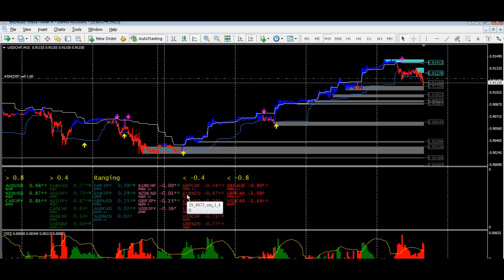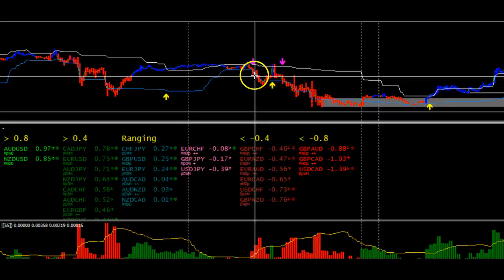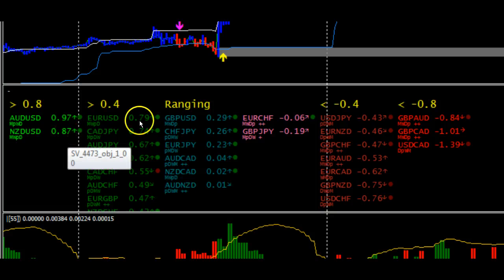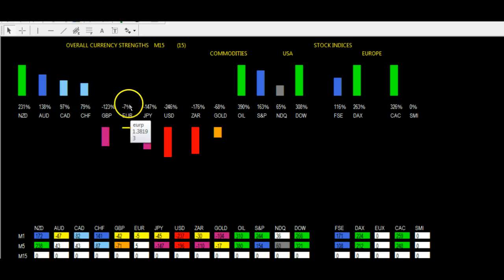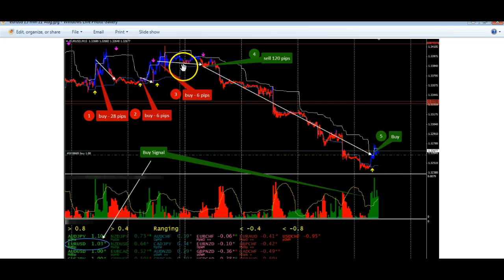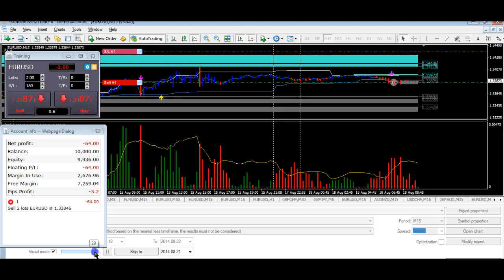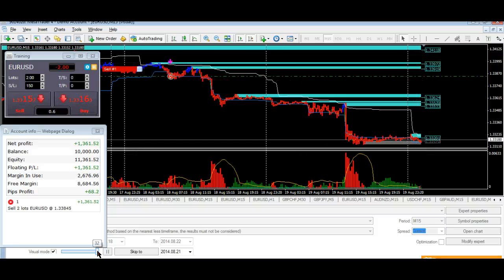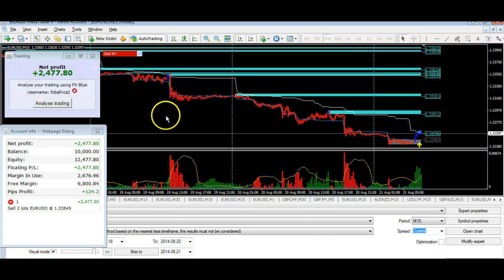trend trading system with fx dashboard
Forex trend trading system incorporating the Fx dashboard